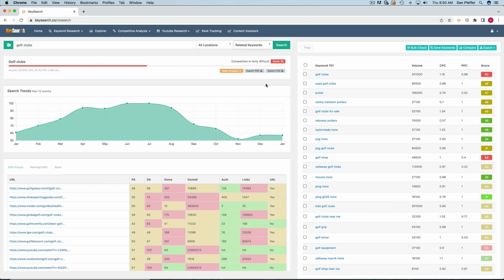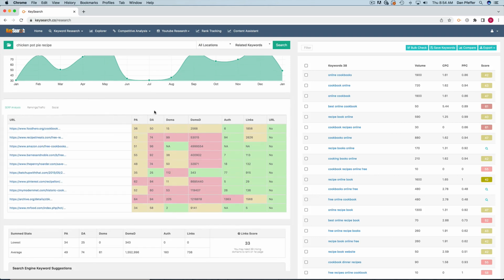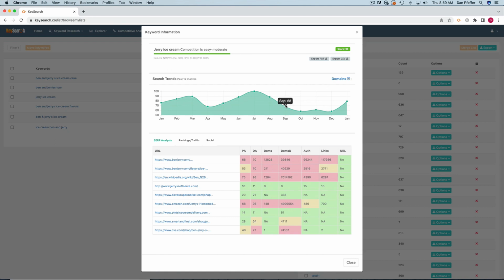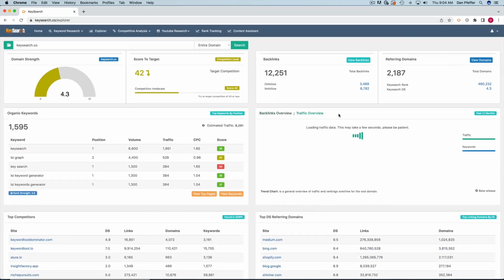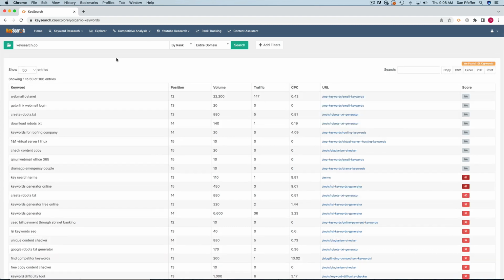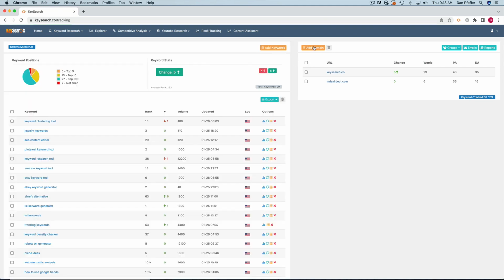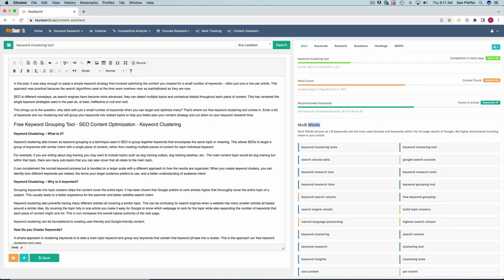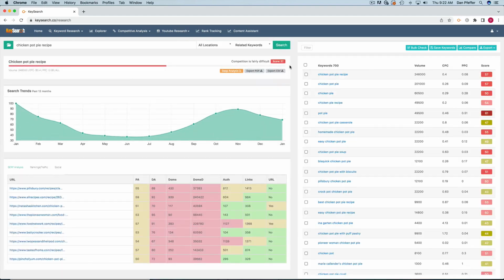Keysearch Overview Tutorial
In this video, we take a closer look at the Research page inside the Keysearch keyword research tool and how it can help you discover valuable keywords for SEO and content creation.

Keysearch is a powerful and affordable SEO tool that allows you to find low-competition keywords, analyze search volume, and research your competitors.

In this video you will learn:

• How to use the Research page in Keysearch
• How to find profitable keywords
• How to analyze keyword difficulty
• How to discover new keyword ideas for your website or YouTube channel